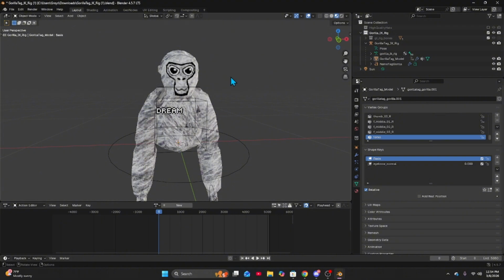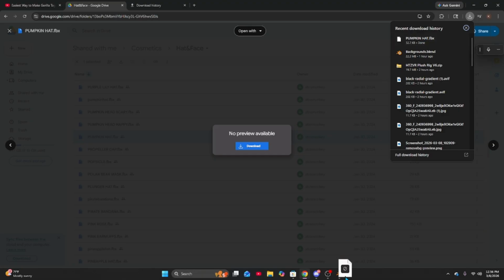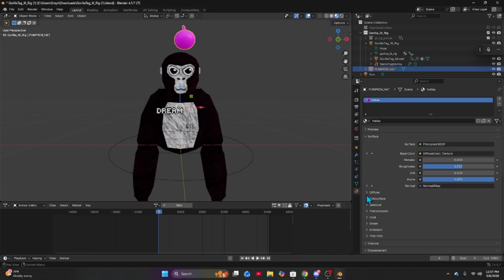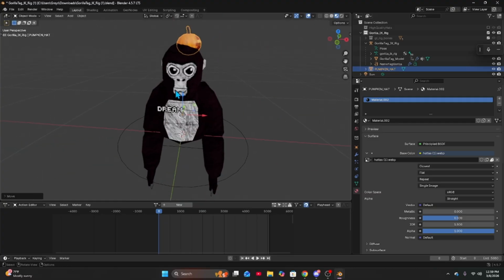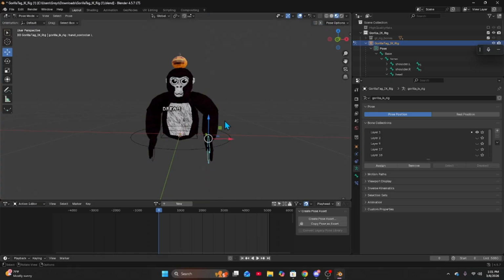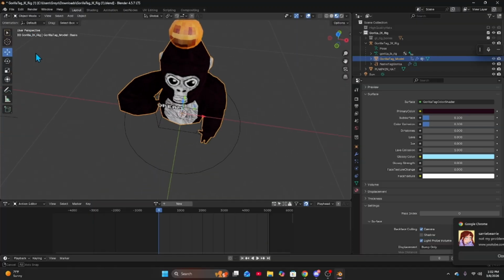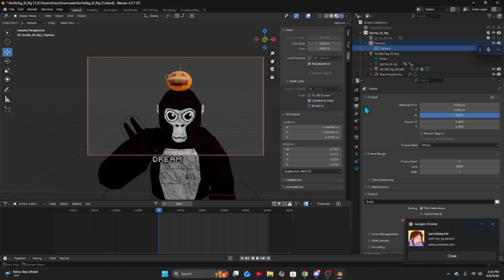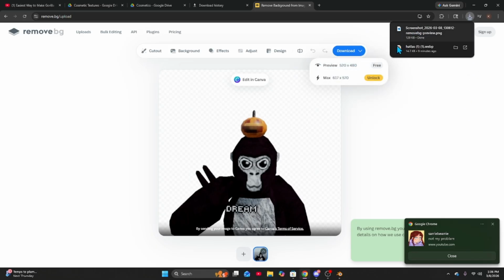How to make A Goriila tag Profile picture (Blender)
links

go and get it from Professorwesers Description